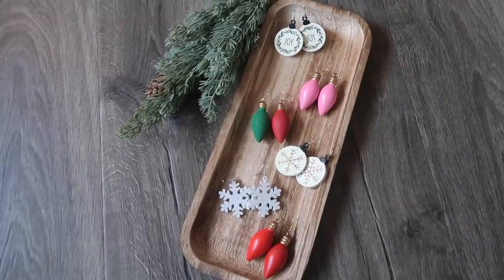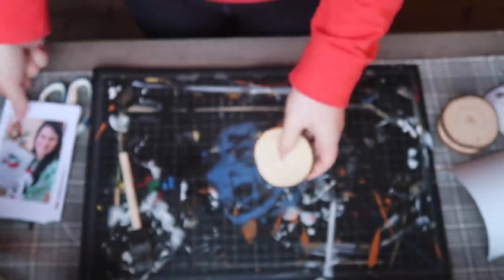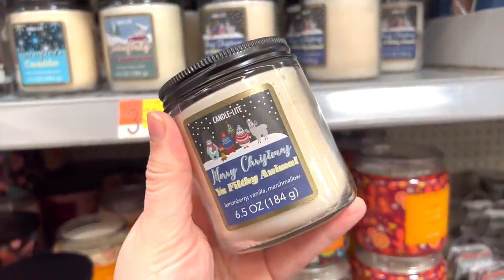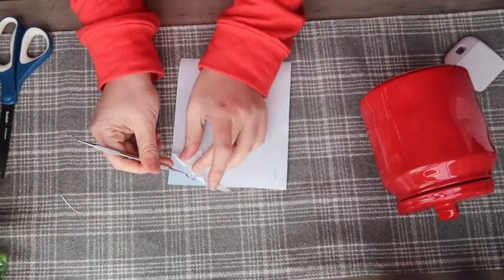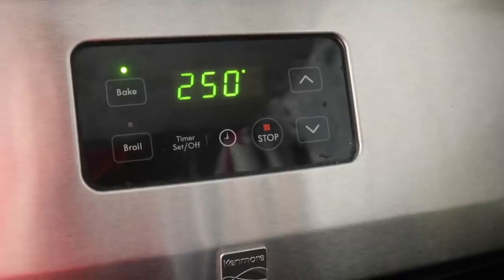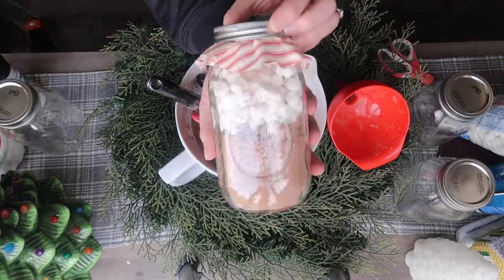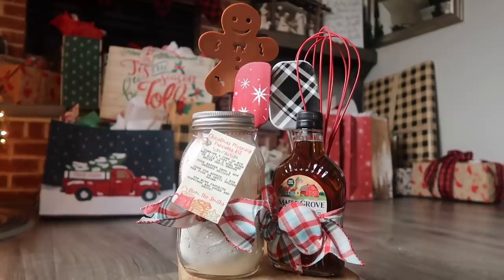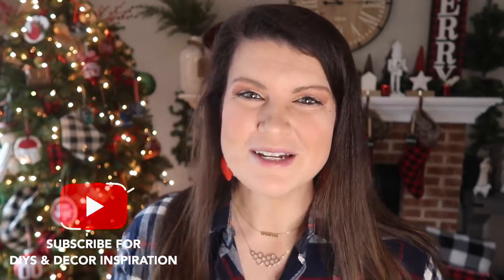Need a quick gift? Here's 10 FAST Christmas DIY Gift Ideas You Can Make in Under 30 Minutes! 🤯🌲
I'm bringing you some more cute Christmas gift DIYs for 2021! Today's video is full of quick and easy DIY Christmas gifts you can whip up in under 30 minutes (many in MUCH less) and who doesn't love that?! The theme for this one is Christmas DIY gifts for hostesses, teachers, neighbors, coworkers, and more!

1. DIY Photo Coasters
Mod Podge
EPSON EcoTank 8500 Printer
Our family photos are by Palette of Light in Northern IL, check them out if you are in the area, they are THE BEST:

2. DIY Photo Ornaments
Amazon Wood Slices
Mod Podge

3. Festive Earrings
Earring Hooks (similar on Amazon with PRIME shipping)

4. Customized Candles

5. Rae Dunn Dupe Canisters

6. Personalized Pitcher
The pitcher is from Hobby Lobby's fall 2021 clearance.
Fonts I used are: Naila & Strawberry Blossom

7. Chocolate Pretzel Bites & Turtle Bites
Bake pan of pretzels and kisses or Rolos for 2-4 minutes at 250 degrees
Top with M&Ms or Pecans and let cool

8. Hot Cocoa Mix
Add 2 TBSP of mix to hot water or milk and stir; you can also add a scoop of sugar if it's not sweet enough or use sweetened cocoa powder

9. Christmas Morning Pancake Kit

10. Peanut Butter & Chocolate Pretzel Bites

🛠 Other Frequently Used DIY Tools + Supplies
Cricut Explore Air 3 (what I would recommend for a beginner)